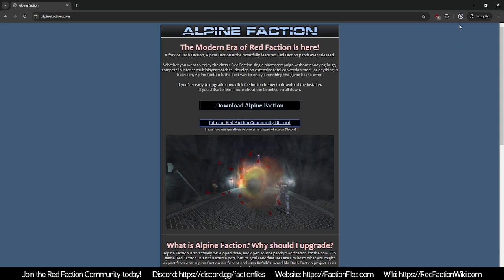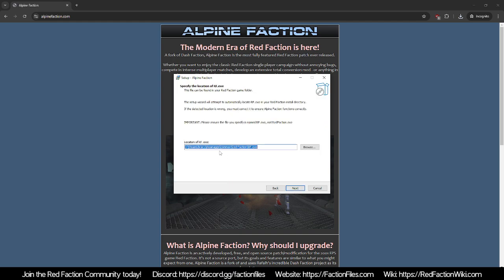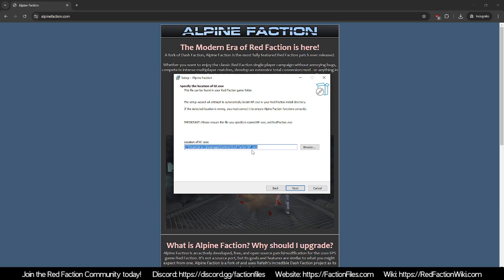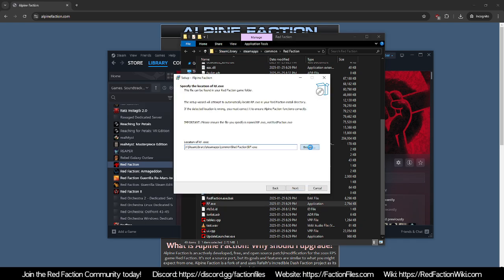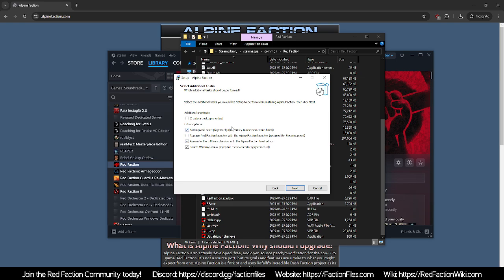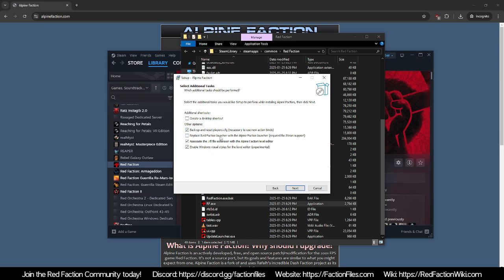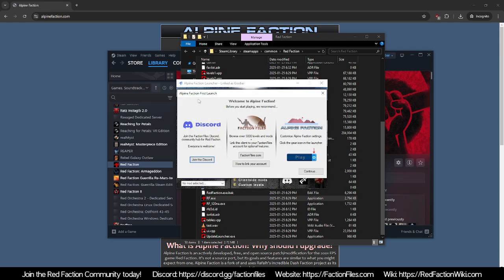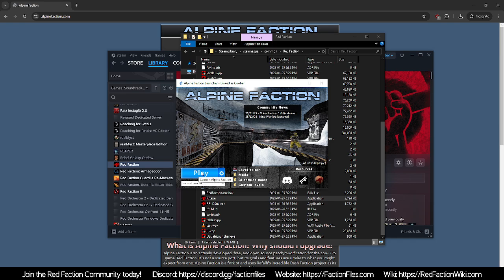How to install Alpine Faction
This video is a very basic walkthrough of how to install Alpine Faction. Hope you enjoy!